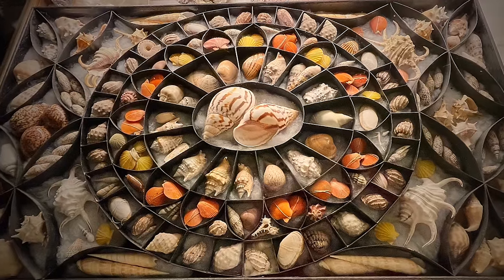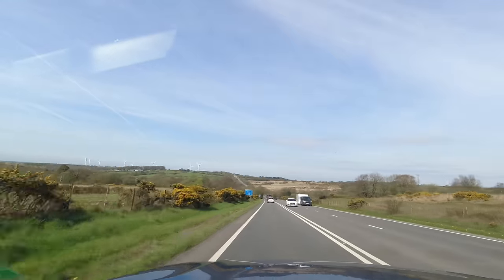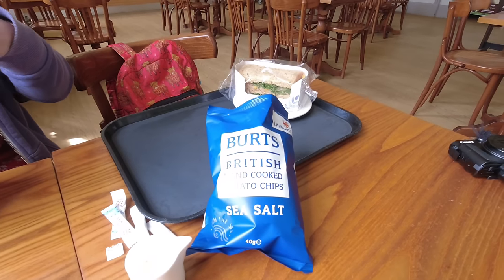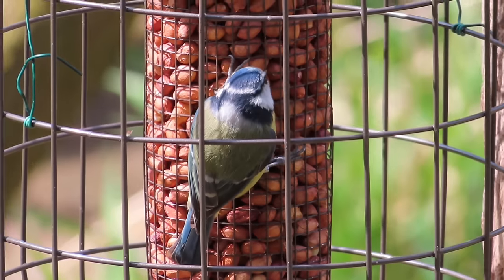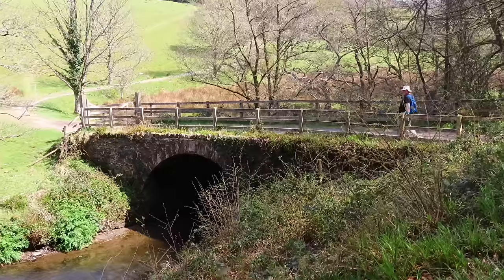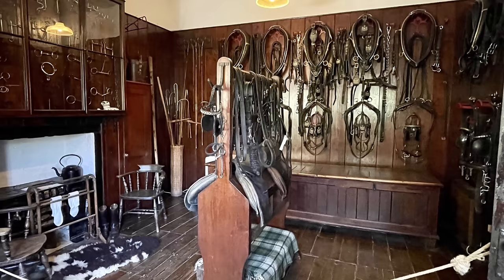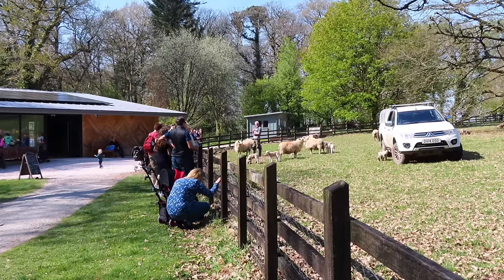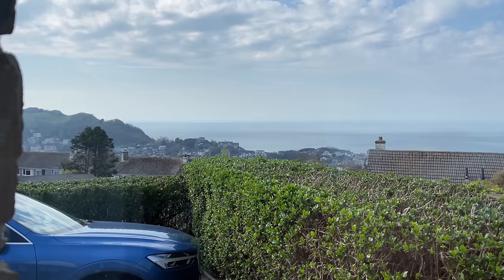A Posh Country Pile and a new AirBnB.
Join us, Carol & Ken as we leave our little red Nissan NV200 campervan at home and take a trip to Devon, staying in a couple of AirBnBs. In this episode we say goodbye to Torquay and travel to the north coast for our stay at Ilfracombe, stopping at Arlington Court and the National Trust Carriage Museum on the way.

If you would like to support us to make more videos, the easiest way is to buy us a coffee.

🟢 Equipment we use in the van

🔶 About us 🔶

We're Carol and Ken, retired professionals turned van life enthusiasts. We share our adventures across the UK and Europe in our trusty camper van, soon to be upgraded to a slightly larger model.

Our goal is to provide a relaxing, honest account of van life, with no scripted drama - just the real, day-to-day experiences of our travels. Many of our viewers find our content calming, and we hope you will too.

We're passionate about wild camping and love to share our knowledge and tips, from staying cool in the van to choosing the right toilet. We're always learning and look forward to sharing more insights when our new van arrives in January.

While we love the freedom of wild camping, we also enjoy supporting local businesses by indulging in delicious local cuisine. Expect to see plenty of one-pan meals and restaurant visits in our videos!

Our interests include historical sites, country homes, towns, villages, and the occasional city. We strive to share interesting facts and stories about the places we visit.

We're not full-time van lifers, but we use our van to escape the ordinary.

Our channel is perfect for armchair travelers, those considering a caravan or motorhome, or anyone looking to unwind after a stressful day. We appreciate every bit of it. ❤️

This episode was filmed 16th April 2022.